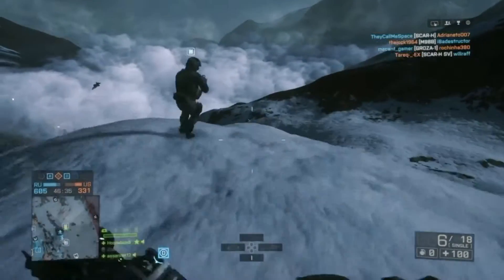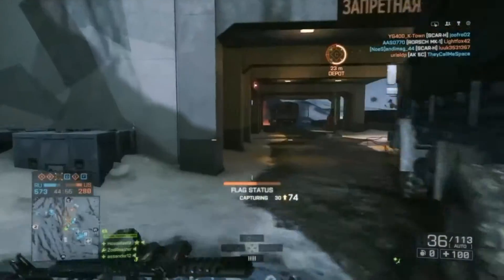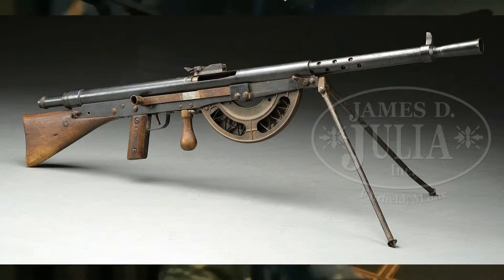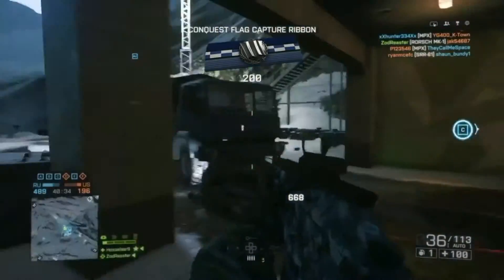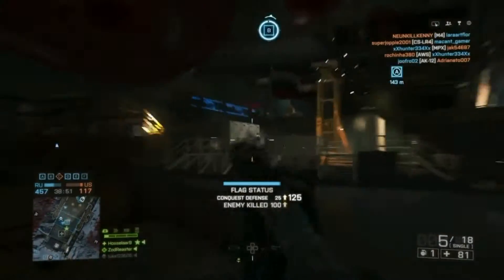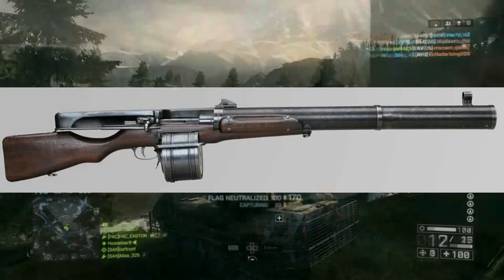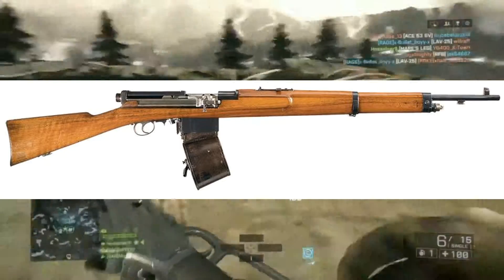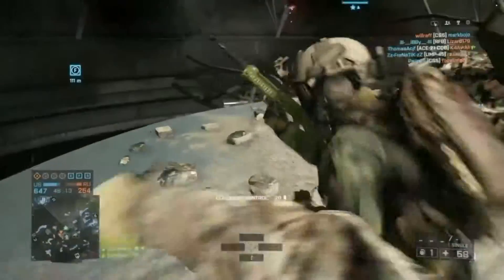5 guns we can expect in Battlefield 1! Part 2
This video was about 5 guns we can expect in Battlefield 1. the guns which i featured in the video are the Winchester model 1897, the Chauchat, the Steyr Hahn, the Huot automatic rifle and the Mexican Mondragon model 1915.
all these guns were either used or were prototypes in the first world war. if you have any suggestions or comments on the video, let me know!

if you made it so far into the discription, your awesome!